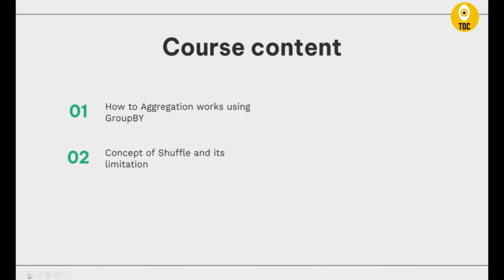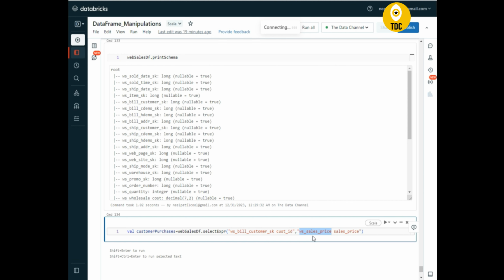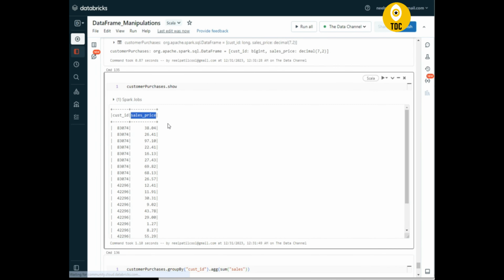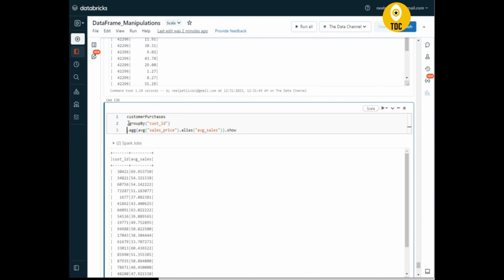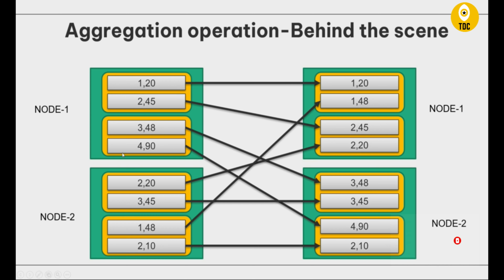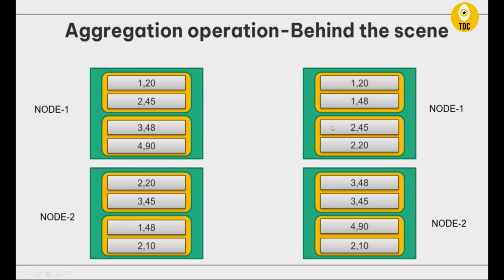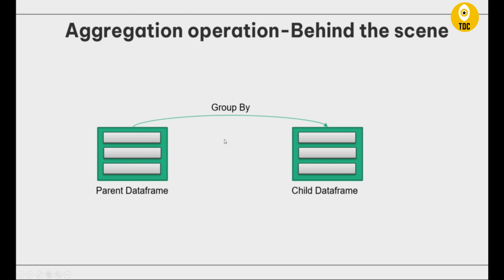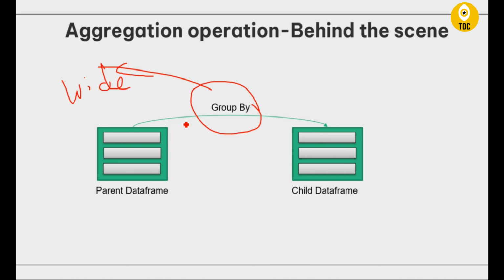Topic 19: Spark Dataframe- Aggregation using GroupBy and behind the scene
In this video we will briefly explain about Dataframe Spark using GroupBy and concept behind the scenes in Spark Dataframe and Shuffling and Wide Transformation

The Data Channel custom curated Notebook code and supporting data file.